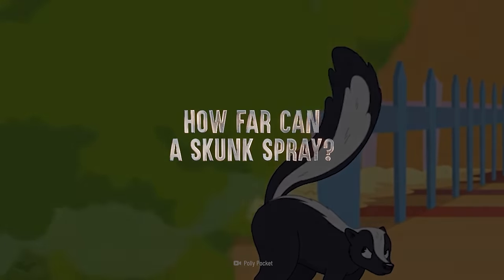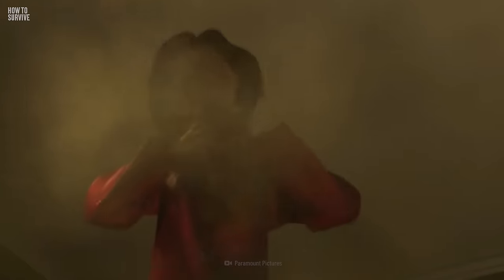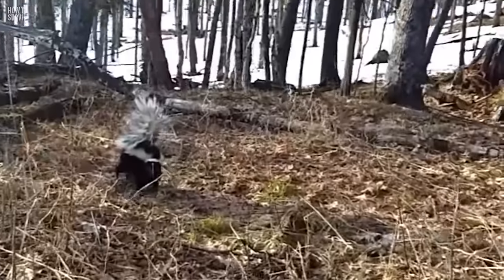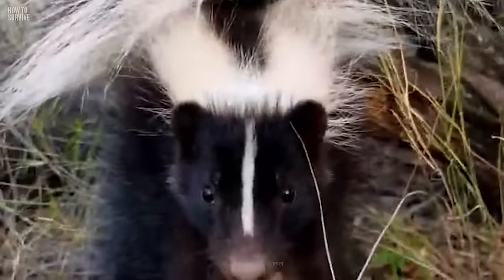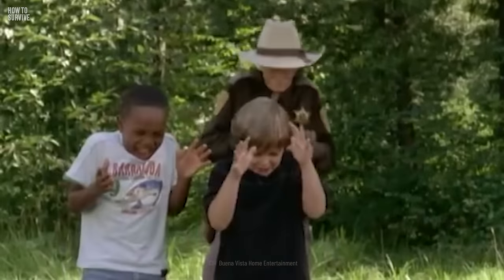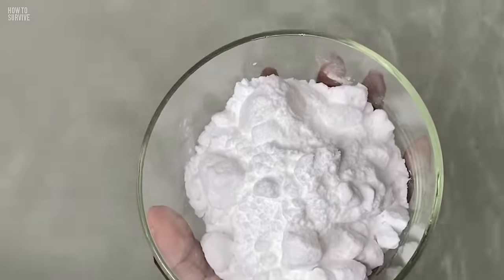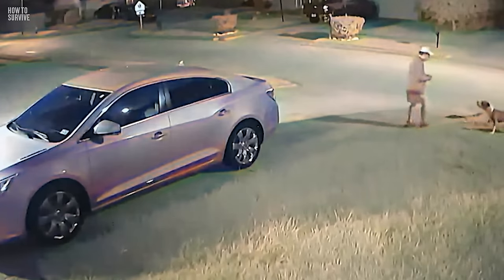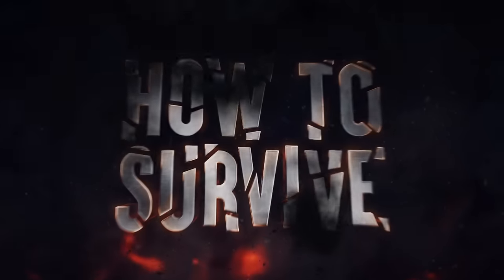How to Survive a Skunk Attack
Oh, what’s that smell? You’re feeling nauseous, your eyes are burning and you can't see or breathe. Are you the target of a tear gas attack? No, you just got in the way of this stinker and now you’re suffering the consequences. But hold on, help is on its way. How far can a skunk spray? Why shouldn't you use tomato juice to mask the smell? Which home remedy would get the stink out?

00:00 How to Survive a Skunk Attack
01:14 Beware of Daytime Skunks
01:50 Don’t Get Skunked
02:21 Move Slowly
02:53 Drop the Juice
03:34 Make Rover a Home Remedy